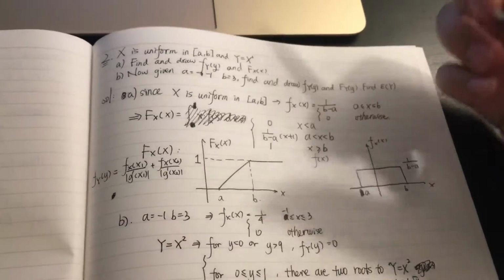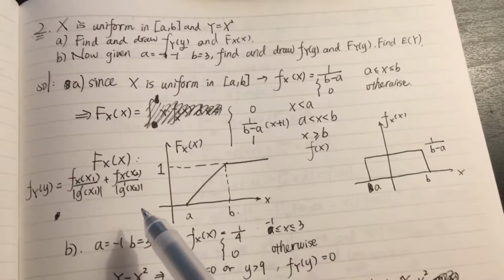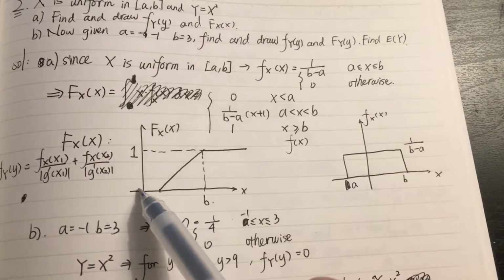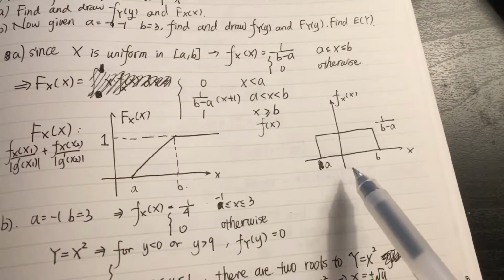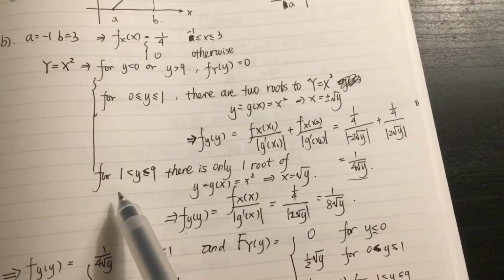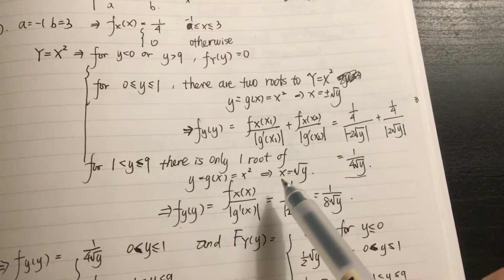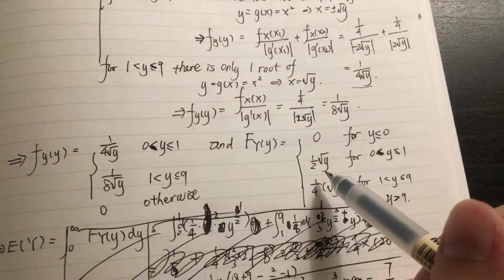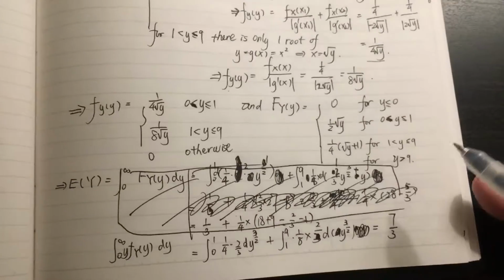HW3 Q2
Video recording homework 3 problem 2 for EL 6303 probability and stochastic process